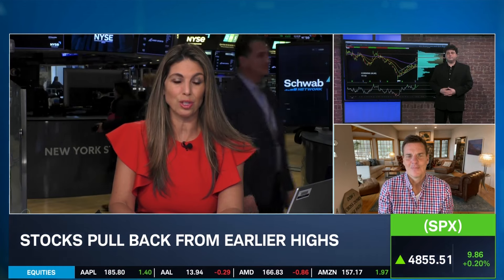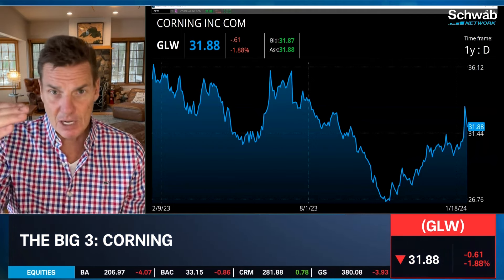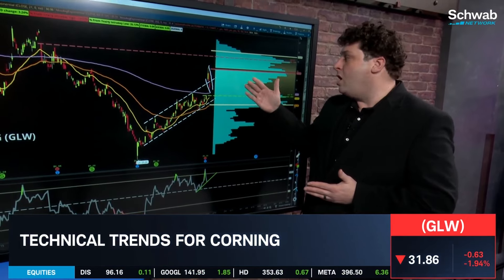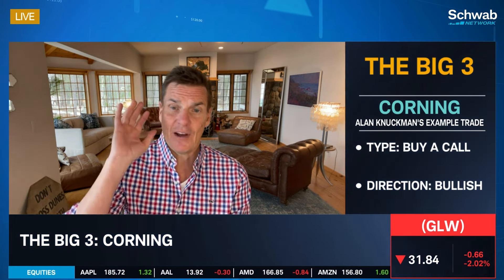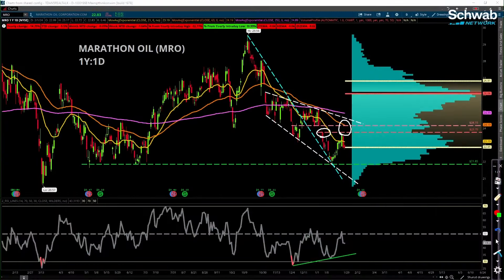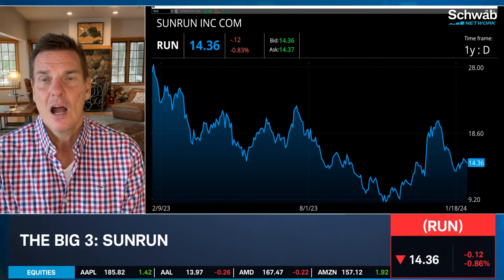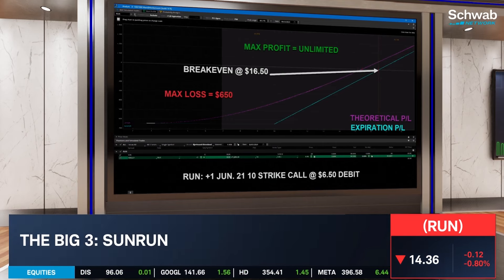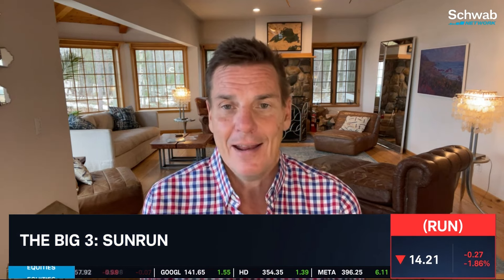Bullish On GLW, MRO, RUN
Corning (GLW), Marathon Oil (MRO), and Sunrun (RUN) are today’s big three stocks. Alan Knuckman and Rick Ducat discuss the technical trends, as well as how to trade these names. Knuckman is bullish on Corning, Marathon Oil, and Sunrun. Tune in to find out more about the stock market today.